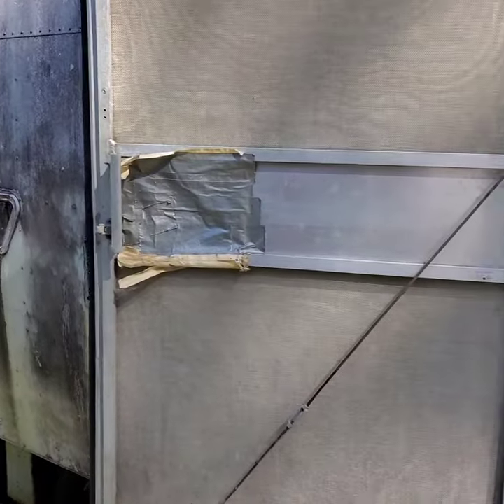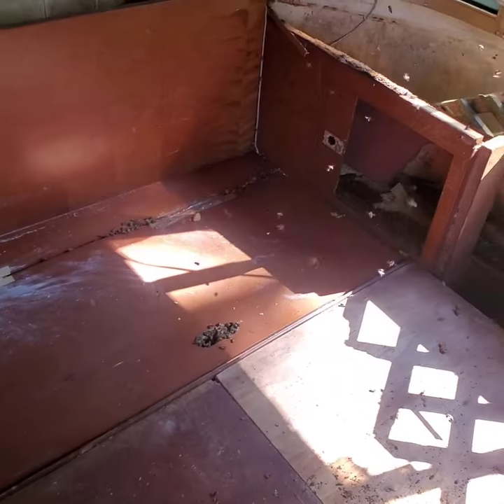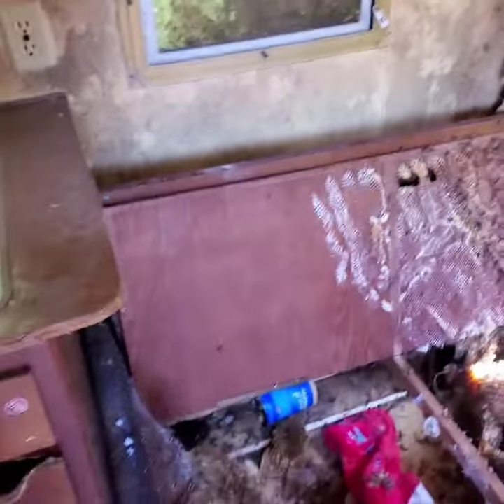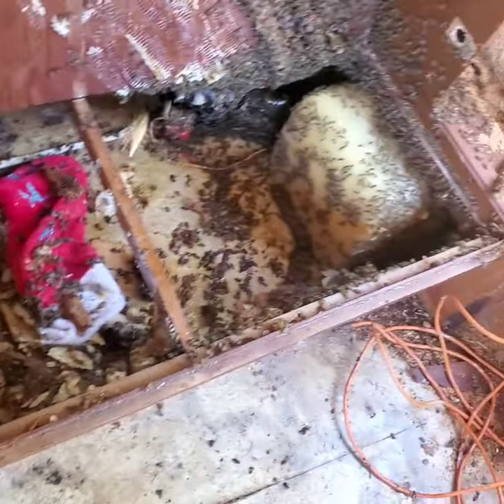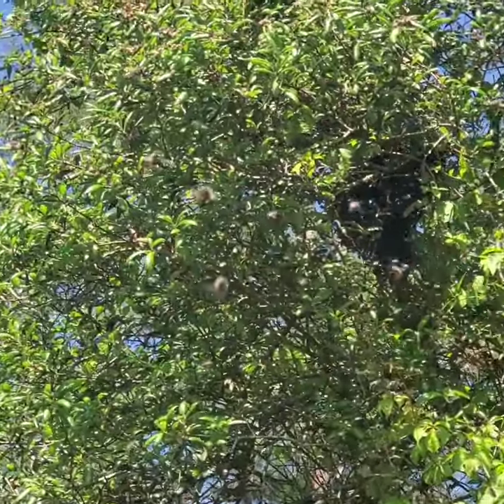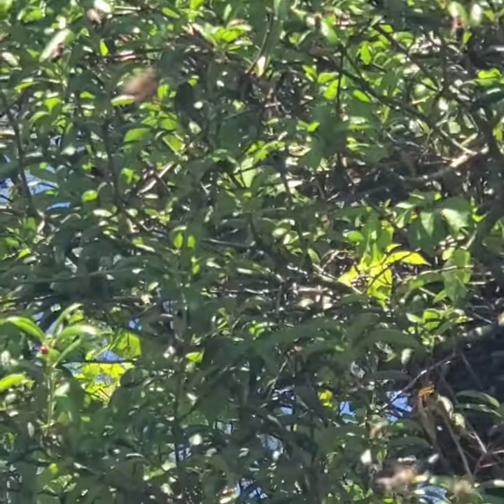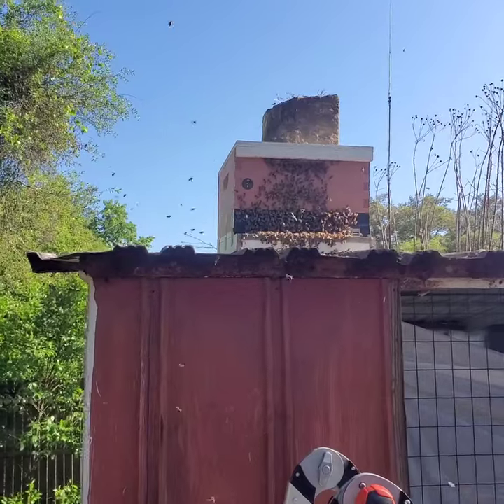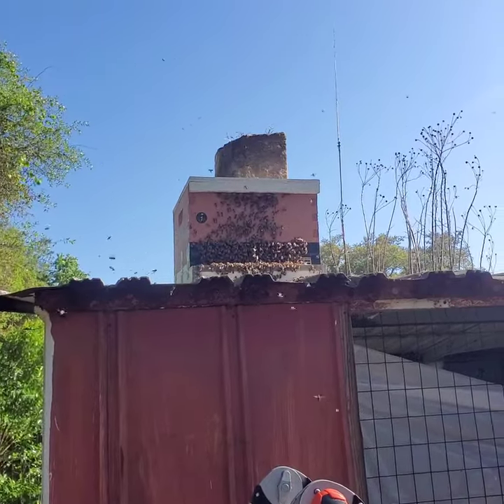Removing Honey Bees From An Old Travel Trailer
Removing over a year old Honey Bee hive from an abandoned travel trailer, Altoona, Florida